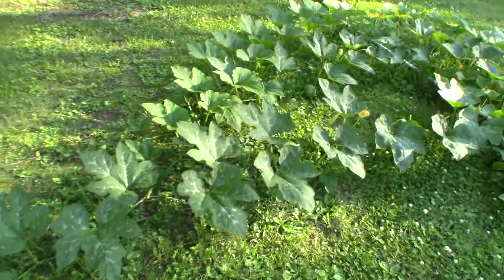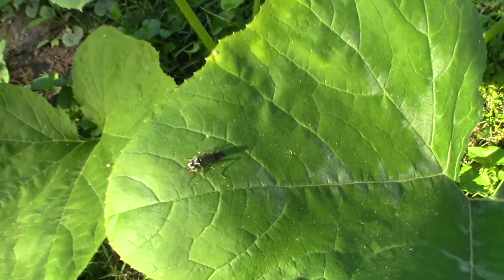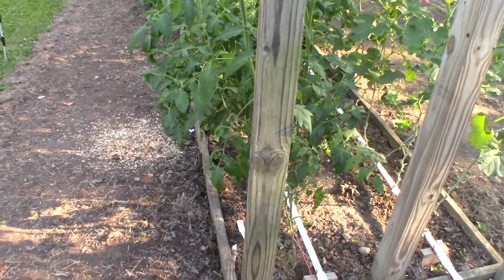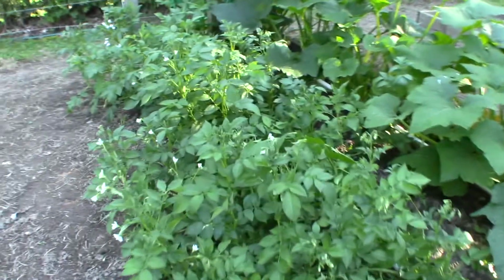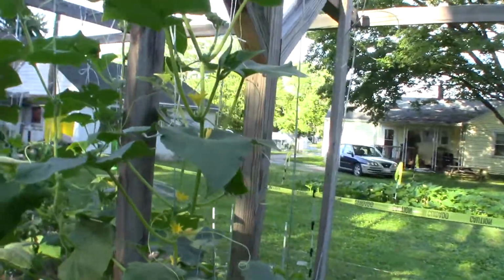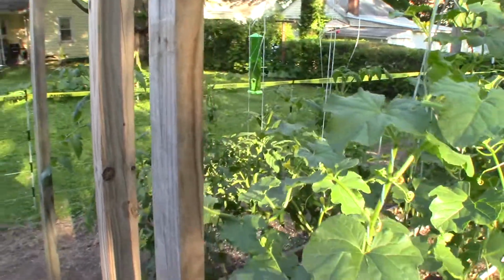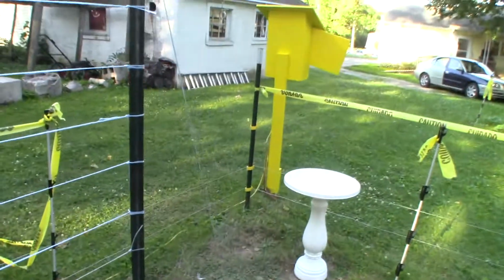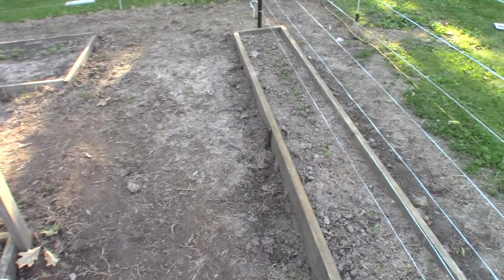Whistle Thicket Great Pumpkin Challenge Update / Mittleider Garden Update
I am going take a look at the pumpkins and measure the circumference of the biggest one.   I also do a quick garden tour.